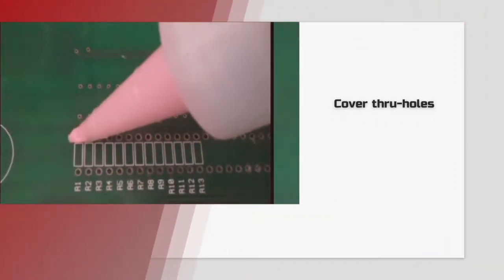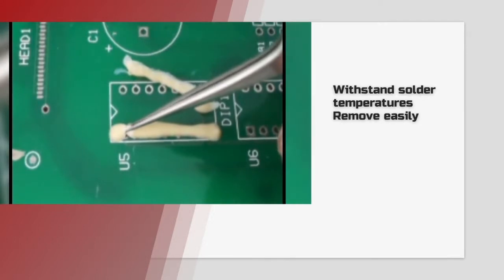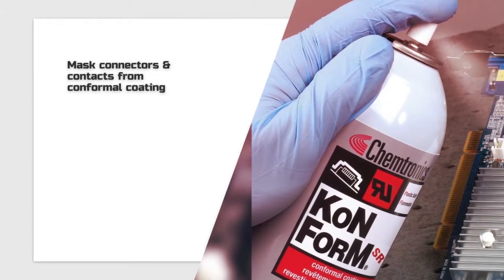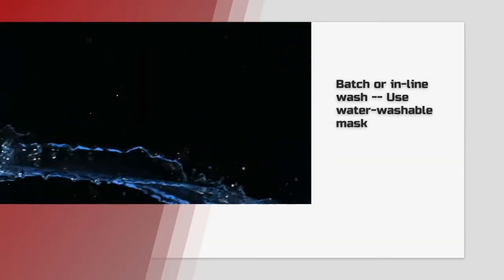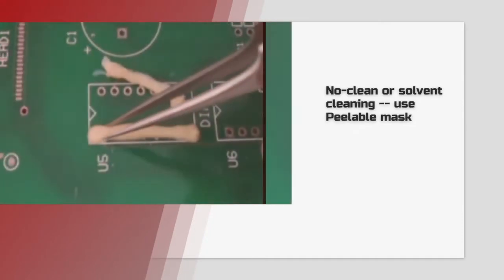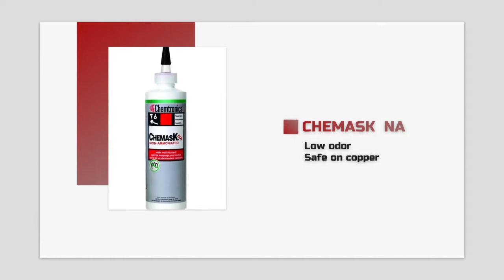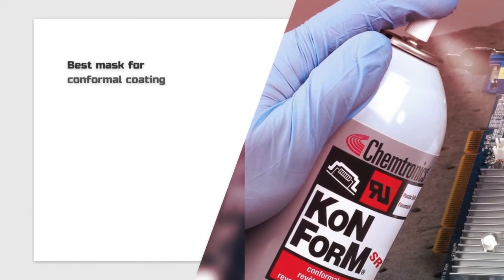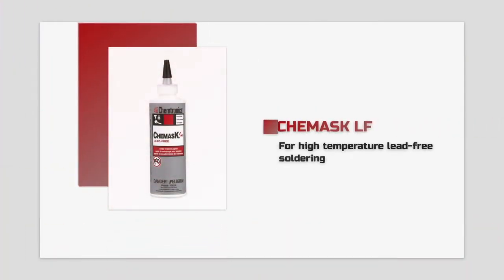Chem Mask Selection Guide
Temporary solder mask is used every day in the assembly of electronic circuit boards. It’s engineered to protect thru-holes or “vias” in wave soldering.
Solder mask has to withstand extreme soldering temperatures and still be removed easily and efficiently at the end of the process.
If you are spraying or dipping conformal coating, mask can be used to protect connectors and other areas you don’t want to be coated.
The 1st decision, when selecting a solder mask, is figuring out how it will be removed.
If you currently run your PCBs through a batch or in-line wash system, you have the option to use a water-washable mask.
Chemtronics offers Chemask WF, which can be removed in closed-loop batch and inline systems.
If you use solvent cleaners, or don’t clean your boards at all, peelable masks are your best option.
Chemask NA is a non-ammoniated masked that has low odor and is safest on sensitive metals like copper.
If you are looking for a strong peelable mask that is the easiest to remove, check out our natural latex masks like Chemask Peelable, our best-selling mask.
Chemask Peelable is ideal for masking areas from conformal coating.
Chemask HV is a high viscosity version that works well for masking large vias.
Chemask LF is engineered to withstand the higher temperatures of lead-free soldering.